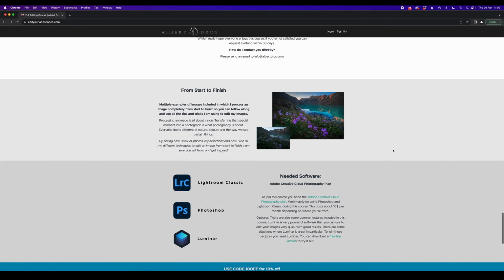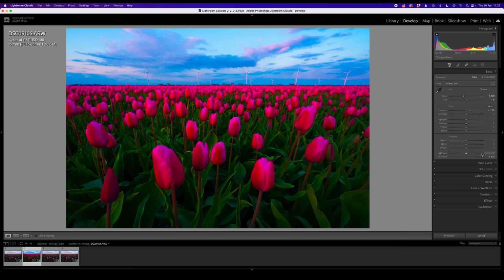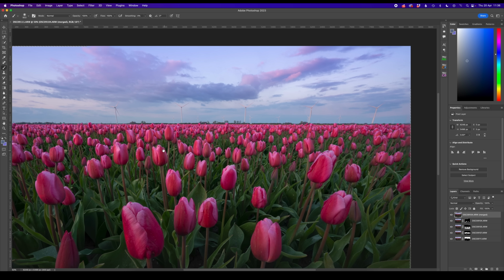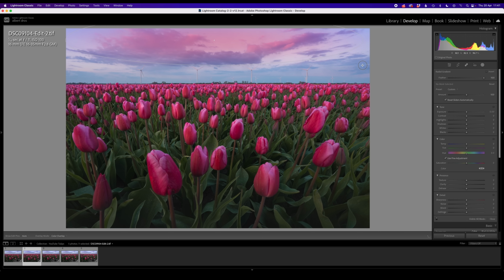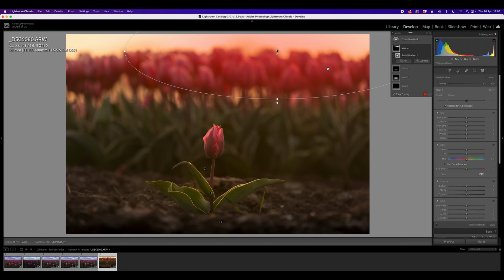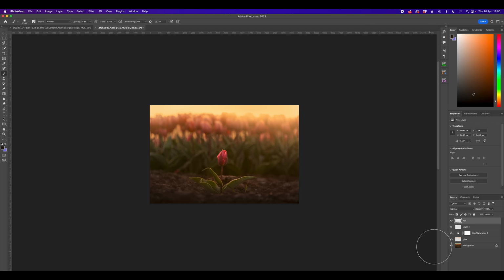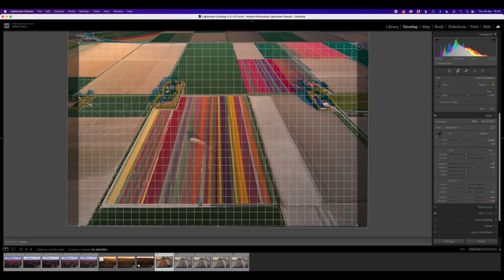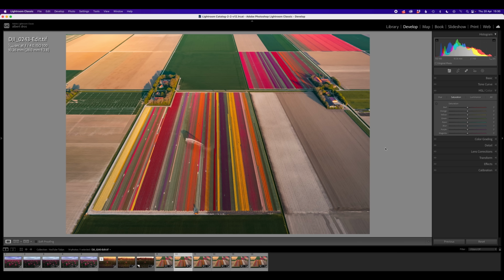How To Edit Your Tulip Photos - Focus Stacking, Dreamy Look & Noise Stacking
I've been photographing the tulip fields in The Netherlands for many years and I often get questions about in-field techniques and editing. In this video I explain different techniques on how I edit my tulip photos.

00:00 - Intro
00:55 - My Full Editing Course
02:14 - Focus Stacking
18:04 - Creating a Dreamy Look
29:38 - Editing a Drone Shot

Audio used: add9audio on AudioJungle (licensed)

Gear used in this video:

Favourite gear for photographing tulips:

Main Camera
Super Wide Lens
Wide Lens
Telephoto Lens
Macro Lens

If you have any questions or comments, please drop them in the comments section and I'll try my best to answer!